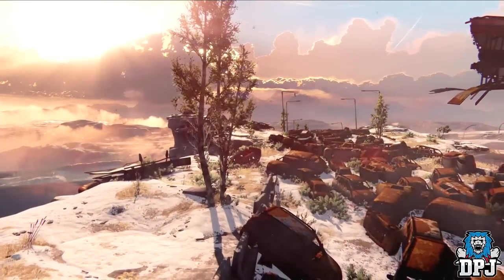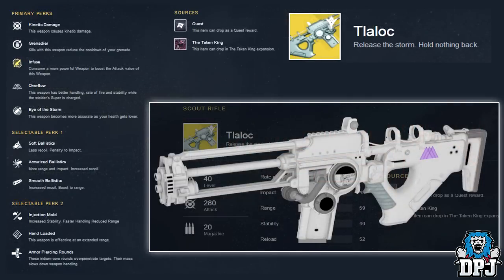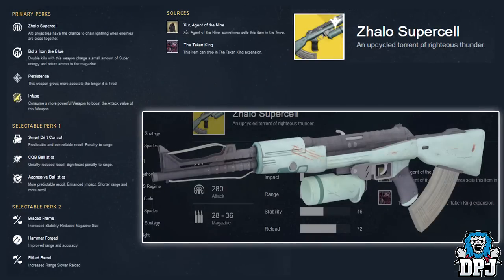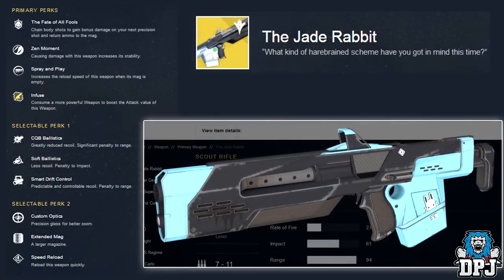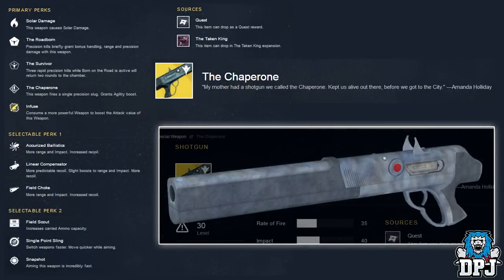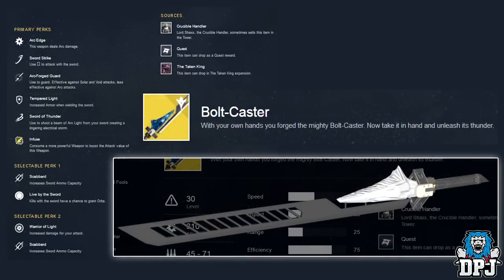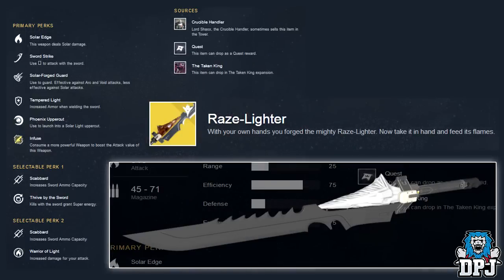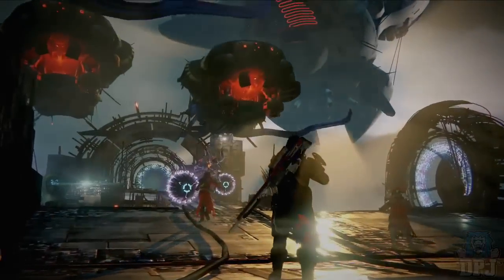Destiny: New TAKEN KING Exotic Weapons With Sources To Obtain!